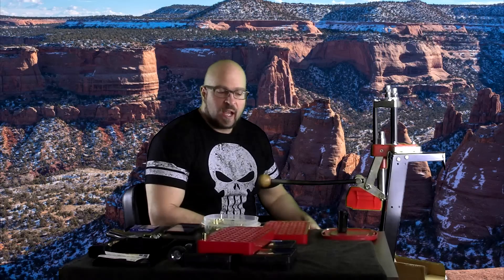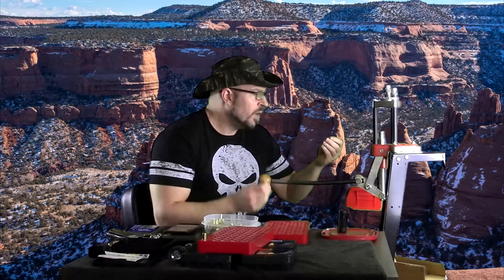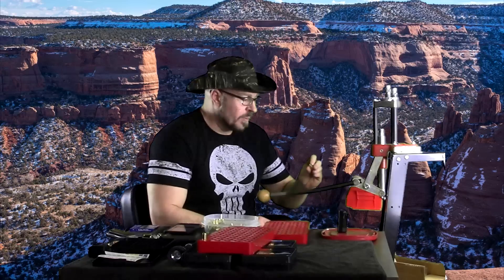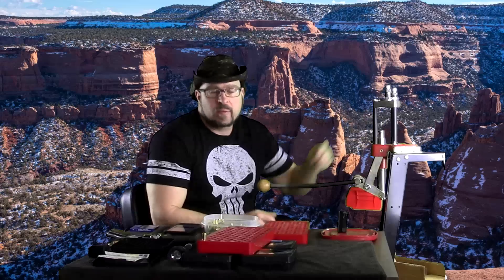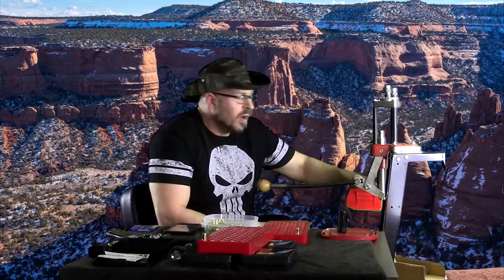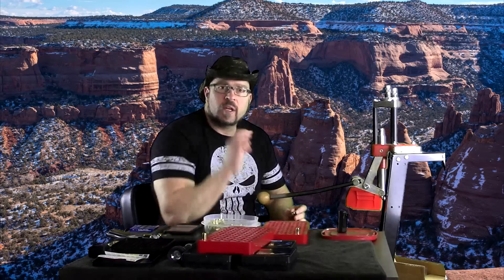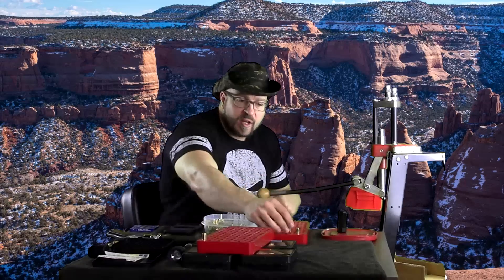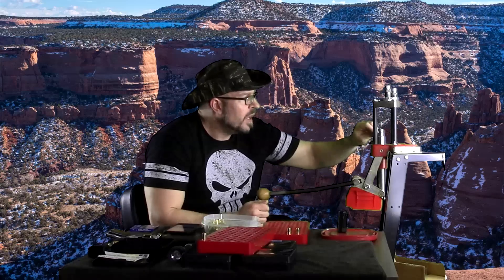Let's Talk About Deadlifts & Grip Strength